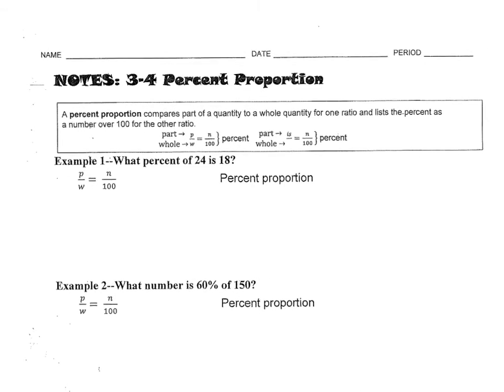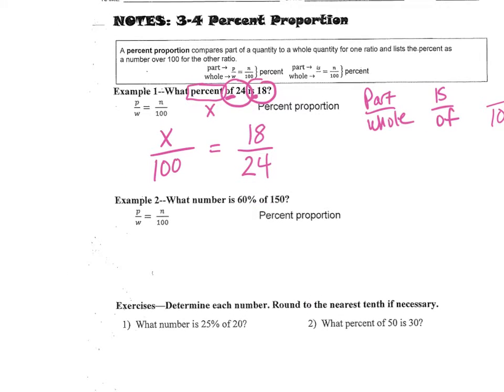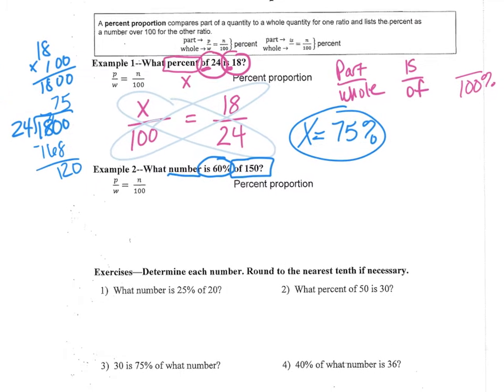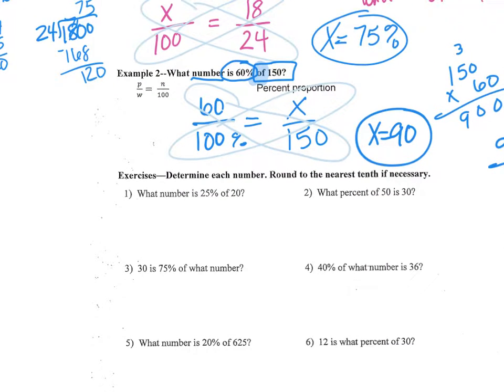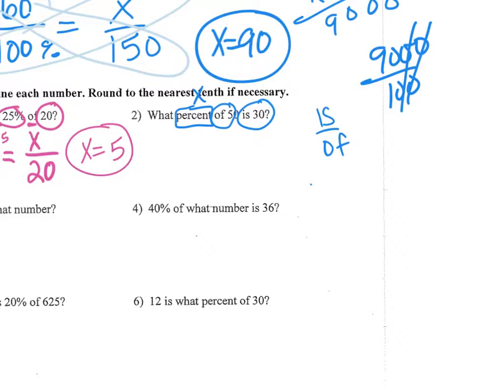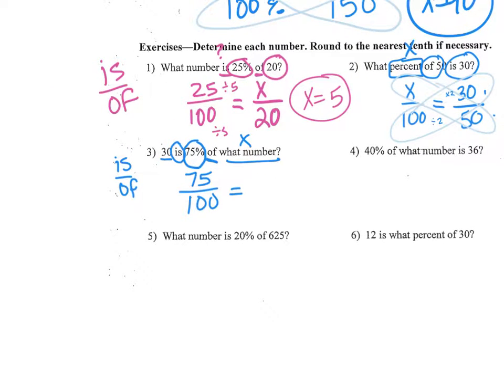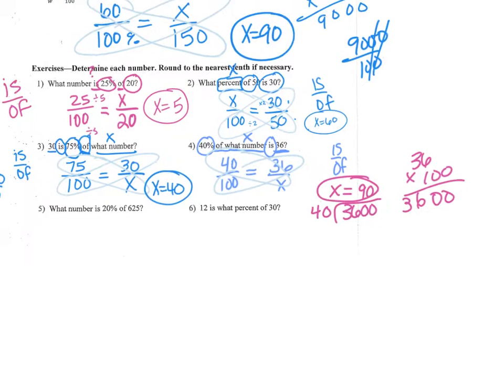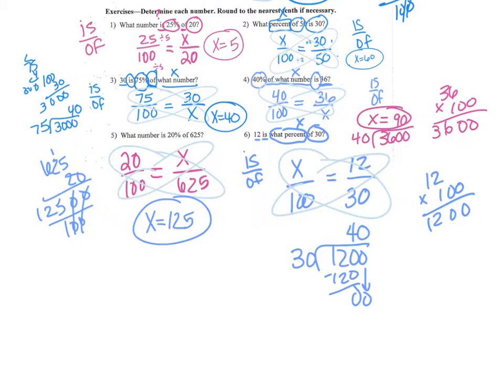7thgrade 3-4 Percent Proportions